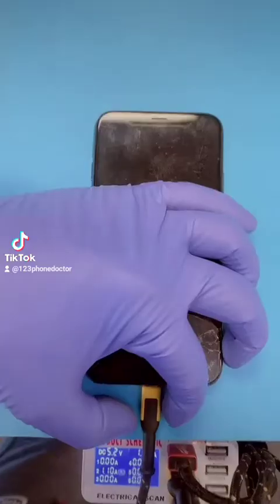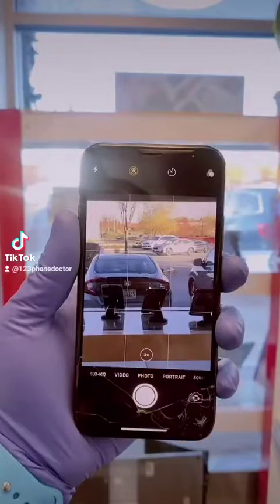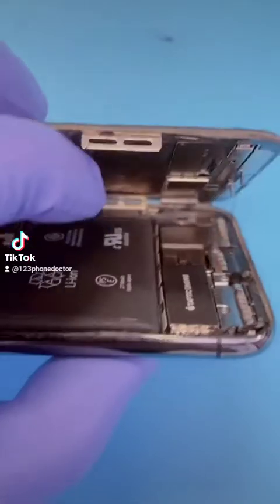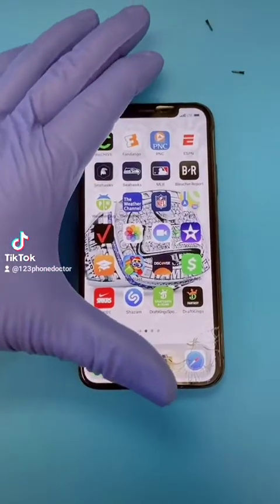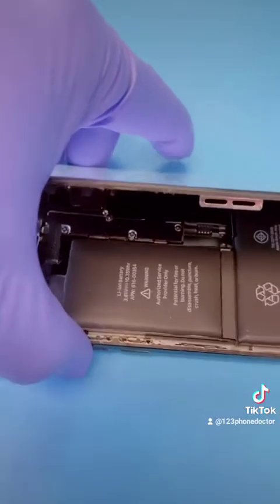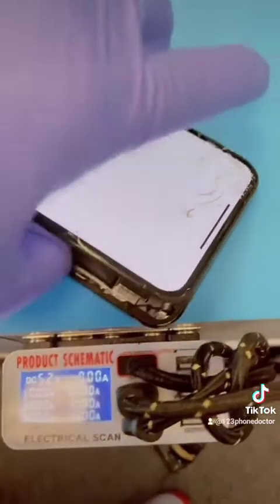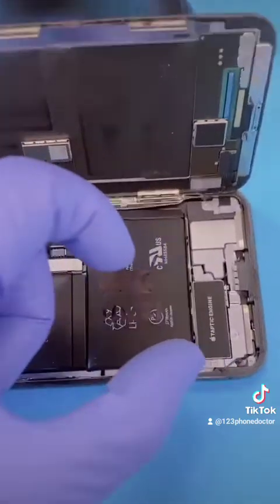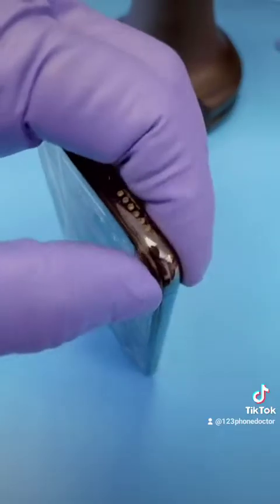BBC (bulging battery condition) iPhone X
Introduction to BBC (Bulging battery condition). iPhone X 82% battery health. Battery exereting internal pressure.